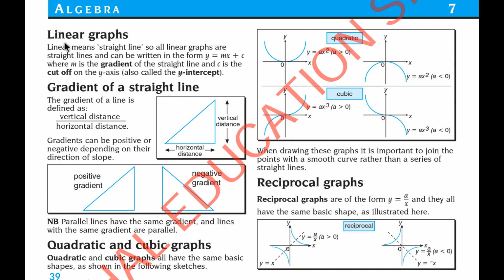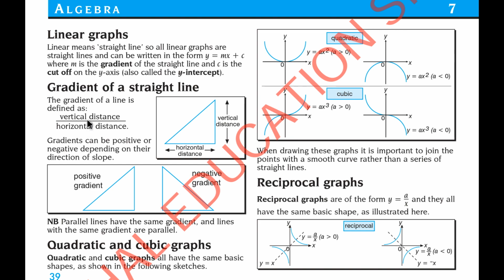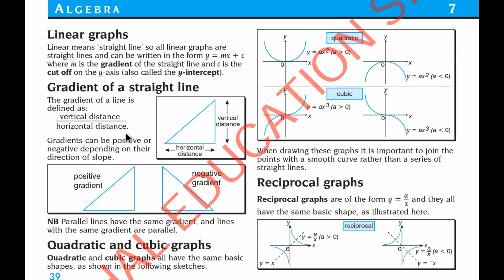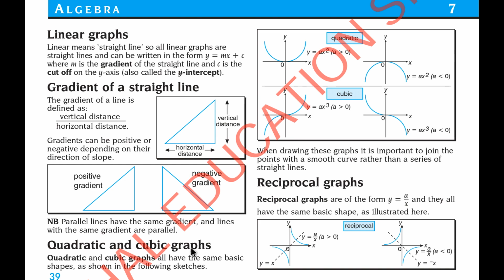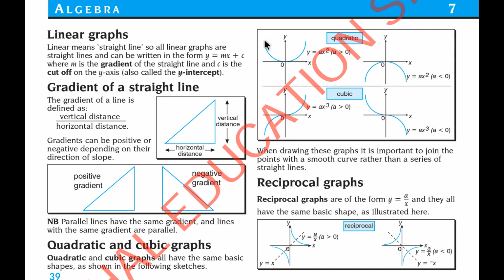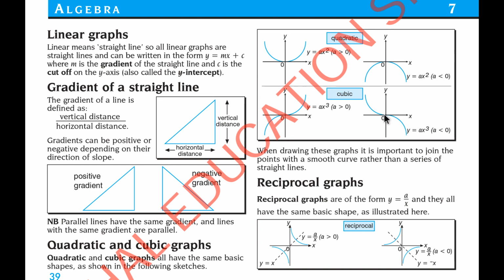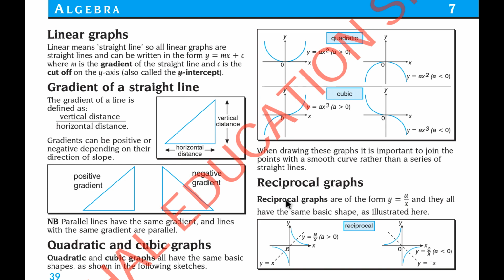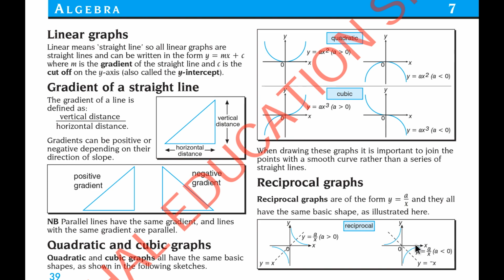Basic Mathematics 025 [Linear graphs, Gradient of a straight line, Quadratic and cubic graphs]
Linear graphs, Gradient of a straight line, Quadratic and cubic graphs, Reciprocal graphs and their sketches